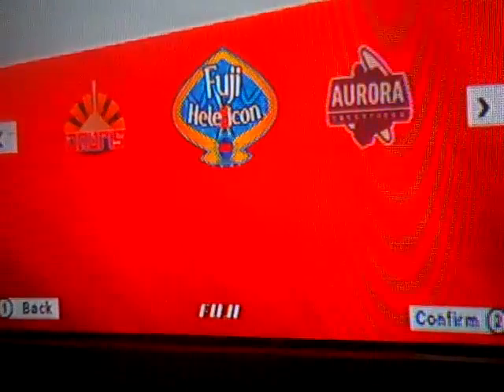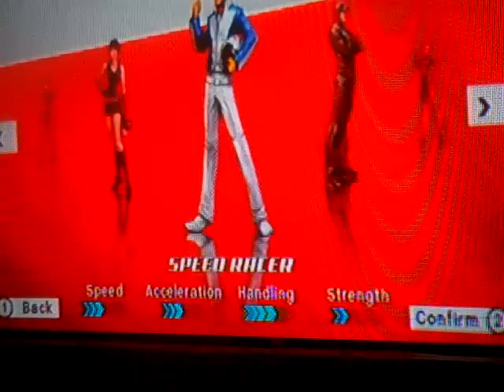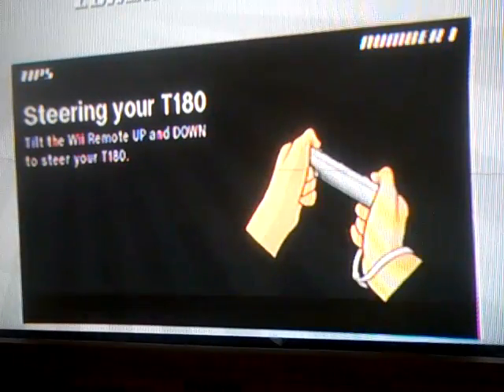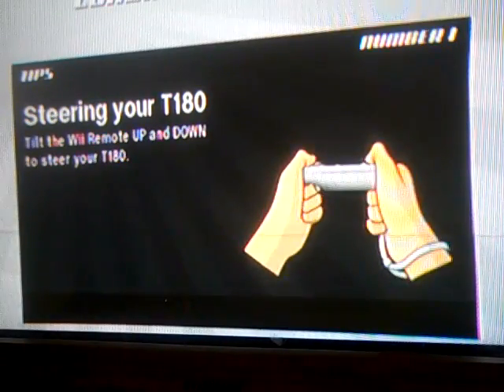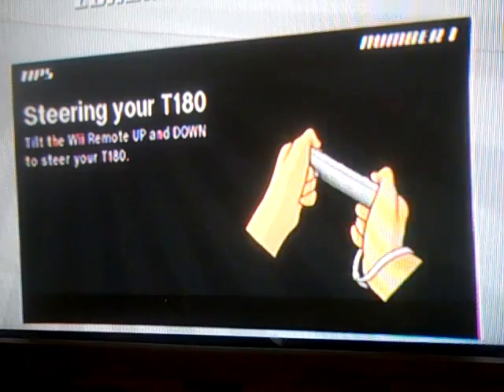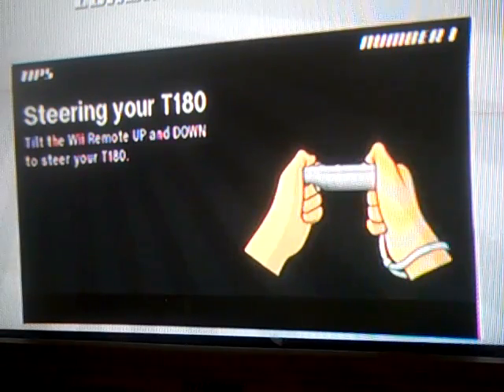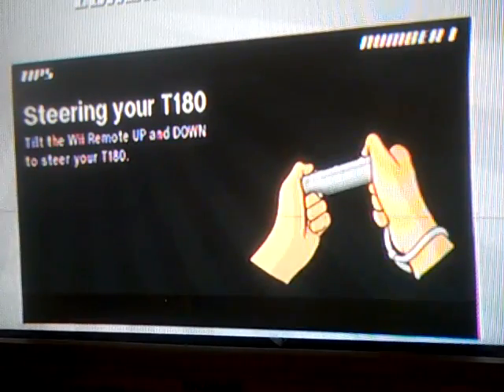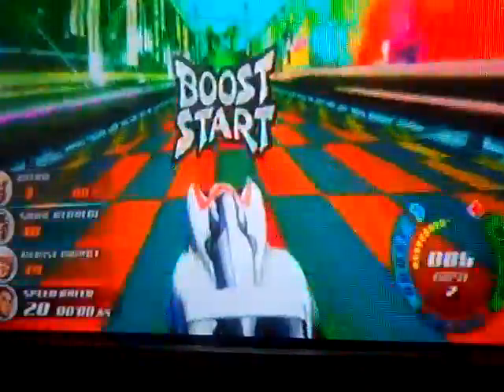speed racer gameplay the mach 6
i did some hot moves right i used cheat codes though